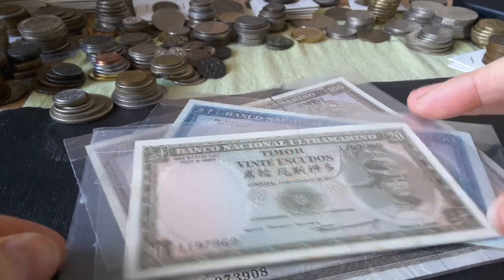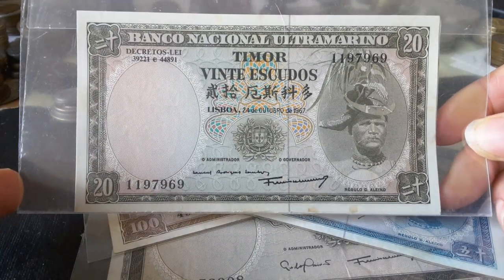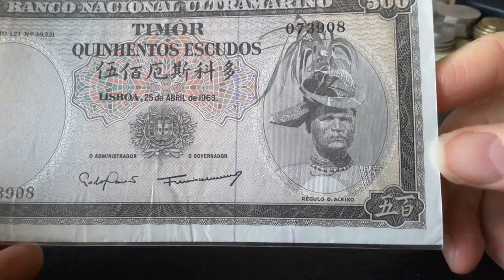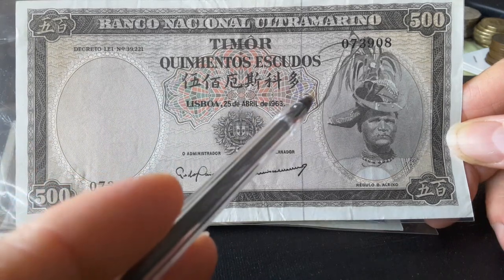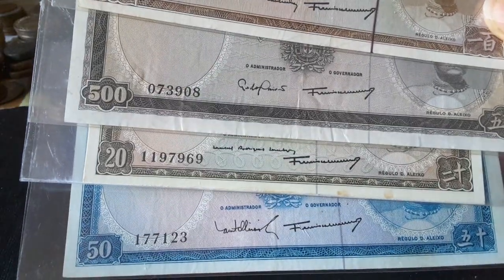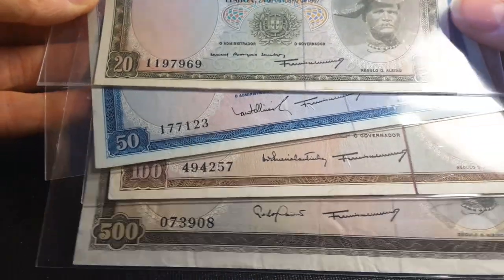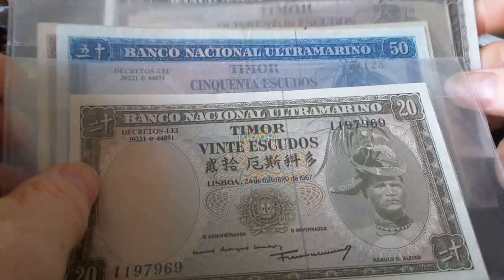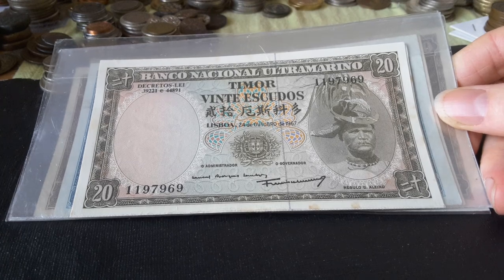Portuguese Timor Escudo last series of banknotes with values